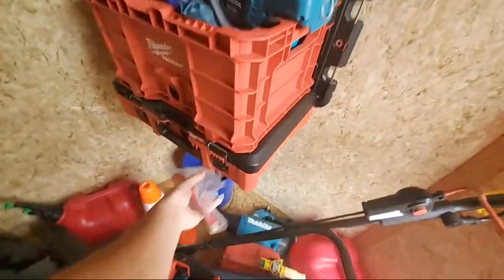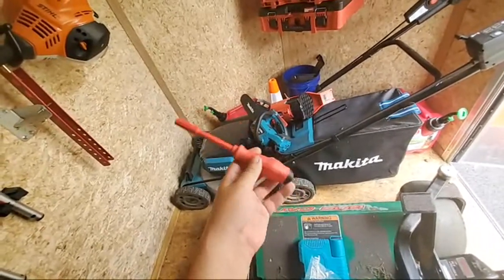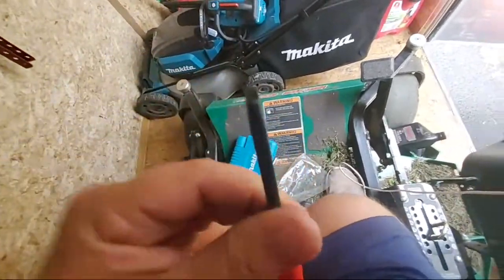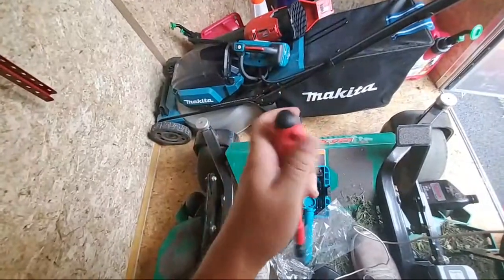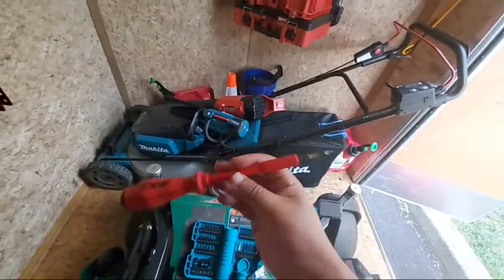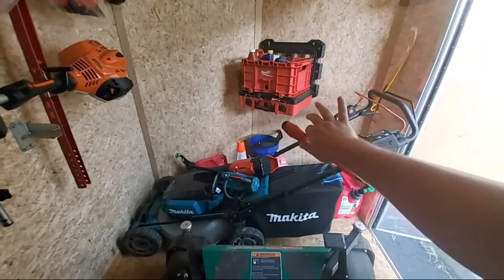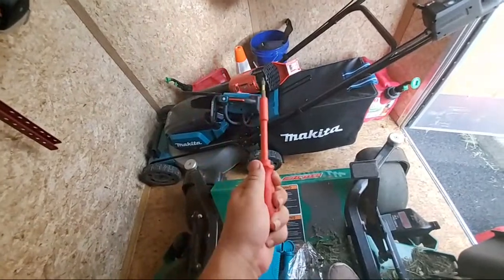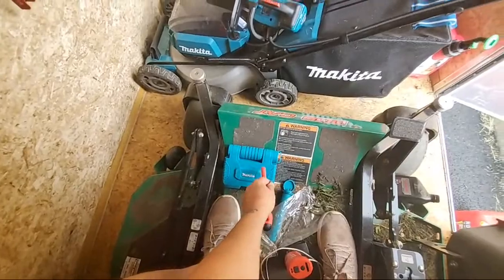Felo (0715750785)4-Inch Insulated Bit Holder Screwdriver